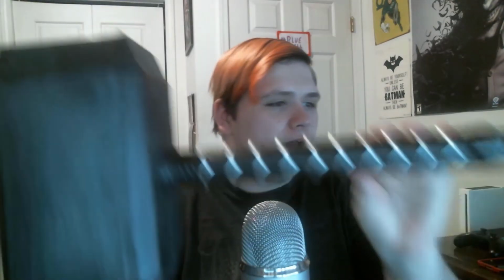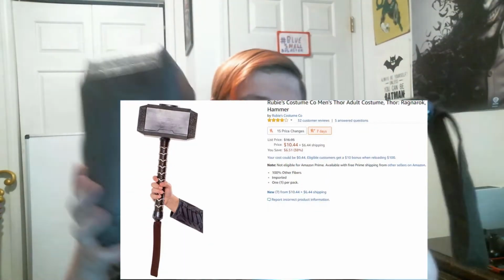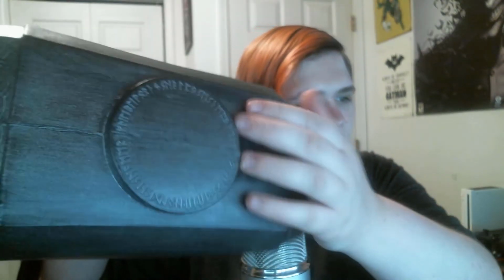rubies Thor adult hammer ( Plastic Props review ep #1 )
hey guys austin here with the start  of anew siries im trying called plastic props where i review props that are super cheep and look good. non of these videos are paid for by companies just an honast oppinion. in this video i take a look at the rubies adult thor ragnarok hammer.
the song fetured in this video
is not worthy by luke skywalker